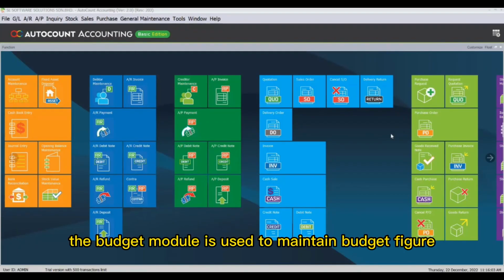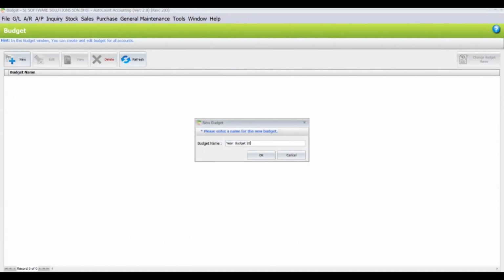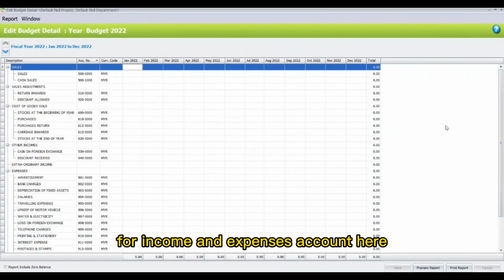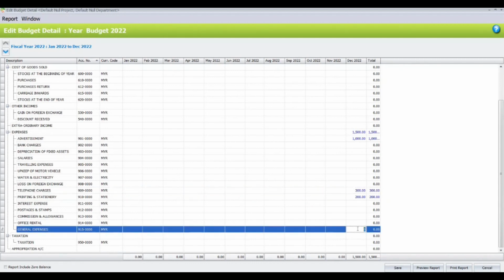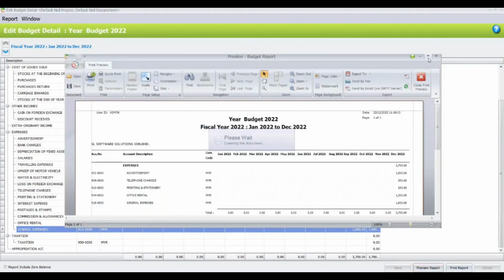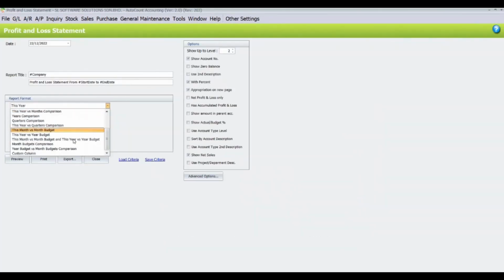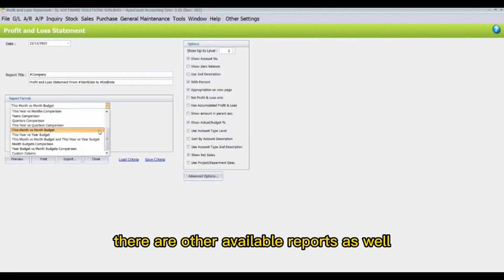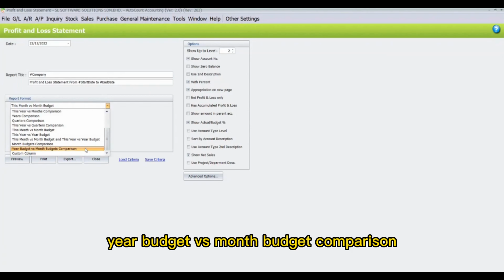💰 AutoCount Budget Module: Streamline Your Financial Planning and Control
Struggling to keep your business finances in check? The AutoCount Budget Module helps you plan, track, and manage your budgets efficiently, ensuring better financial control and decision-making!

🔹 Key Features:
✅ Set and monitor budgets for different accounts
✅ Compare actual expenses vs. budgeted amounts
✅ Gain insights with detailed budget reports

Ideal for businesses looking to improve financial planning and expense management!